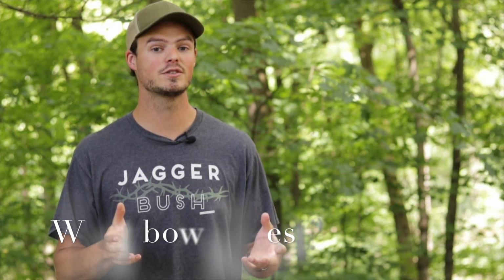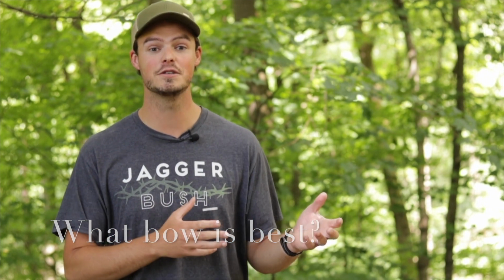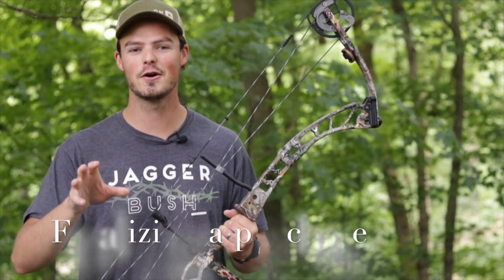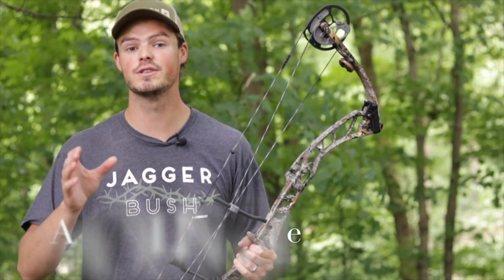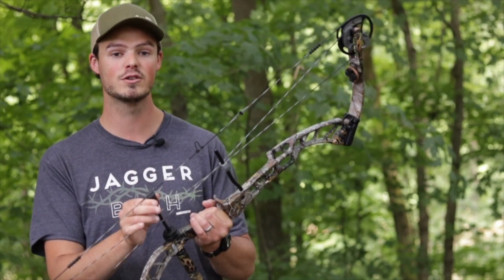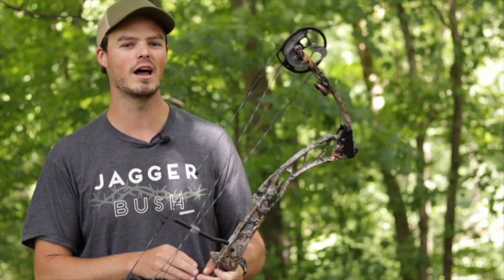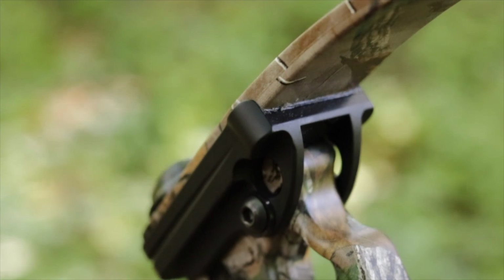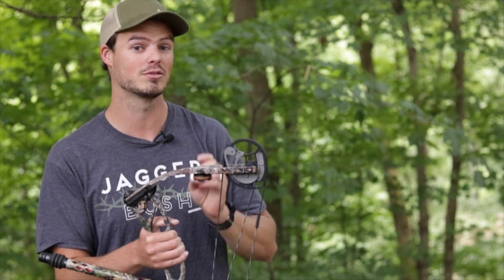How To: Buy USED Bows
Shop all archery gear at the AJA Pro Shop and Range Online Store! Shop all archery gear at the AJA Pro Shop and Range Online Store! AJA Decals and Tuning Cards

Bows: Elite Energy 35, Elite Answer, 30" draw, 50-60 pounds
Arrows: Easton Axis 300 Easton Camo Hunter XX75 2315/2415 Gold Tip XT Hunter 300
Releases: TruBall Stinger TruBall BT Gold 4 Finger
Vanes: Blazer, Fusion X Qii, Bohning X Vanes, Bohning Heat Vanes
Sights: Trophy Ridge Peak V5 GWS AR-19 Single Pin
Stabilizer: Hi-Tek
Targets: Morrell Targets High Roller 21 YJ 450
Mic: Movo VXR10
Full Saddle Hunting Setup:
8mm Accessory Cord
Packs: Badlands Monster Fanny Pack 3V Outlaw II Sling Pack